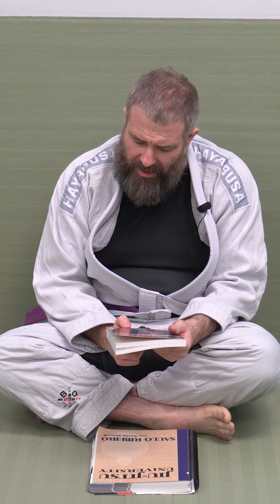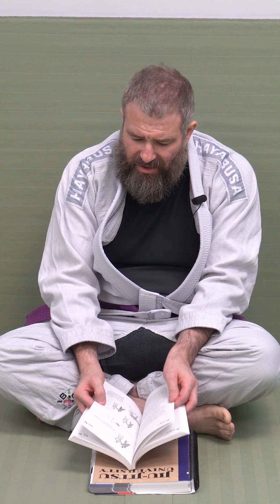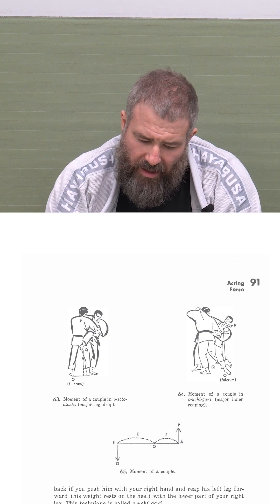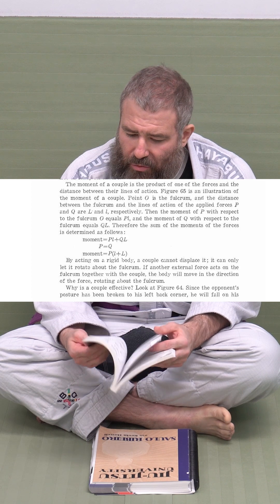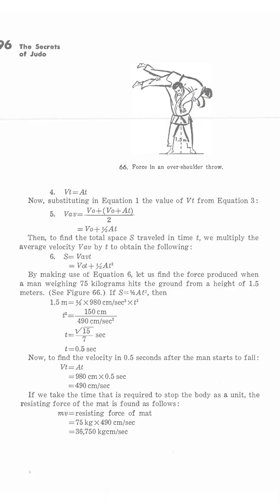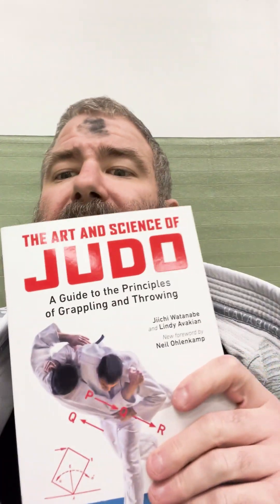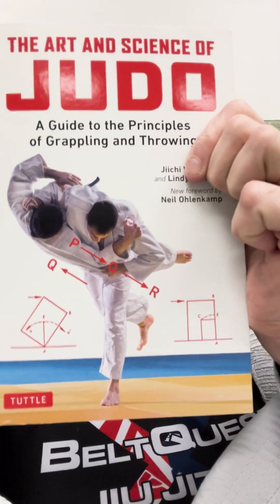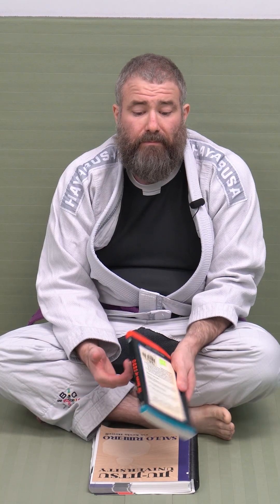The Art and Science of Judo: A Guide to the Principles of Grappling and Throwing (TLDR Book Review)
This book is all about the math behind how a throw or pin works.  If you train BJJ, Judo, Sambo, Wrestle, or just love math and physics here is a book that explains the literal math behind how some of the most common grappling moves work.